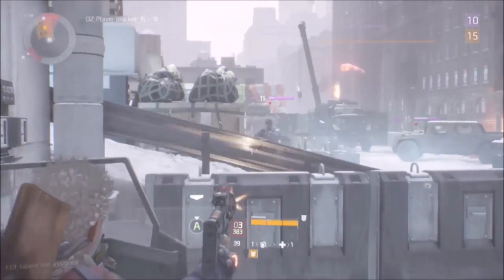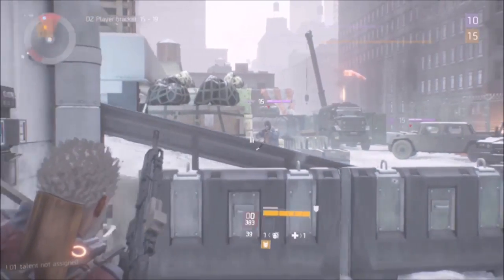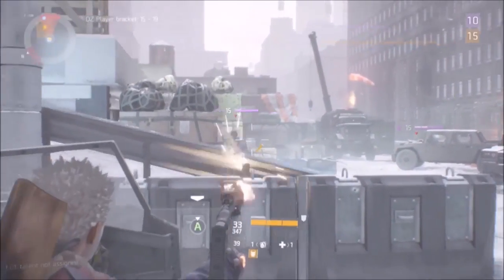Tom Clancy's The Division : Multiplayer Glitches - Unstoppable Sheild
Hey Guys Today Ill Be Showing You Guys How To Use Your Primary Weapon With Your Ballistic Shield From The Division

This Glitch Was Found Accidently Online Couldn't Find A Tutorial So I Thought Id Make A Video On It